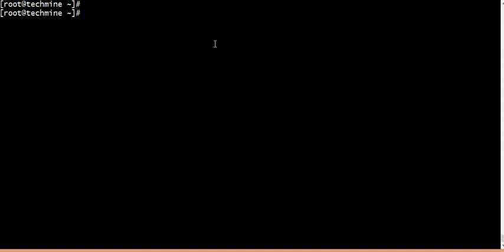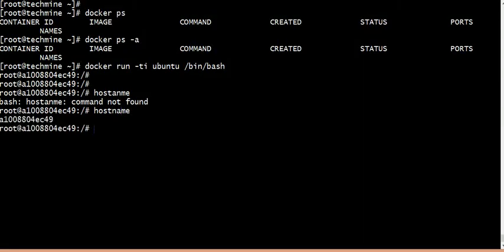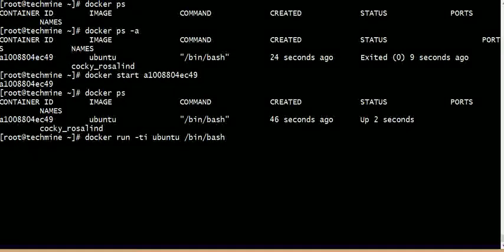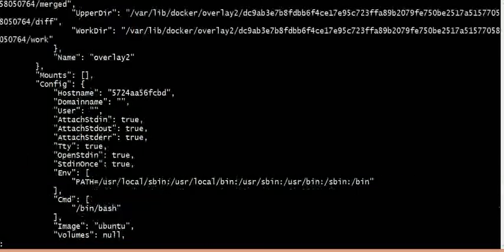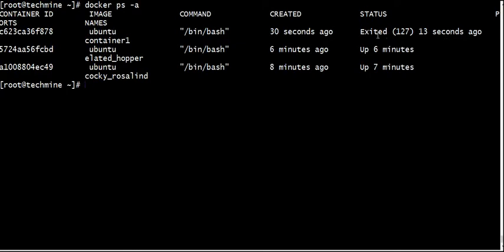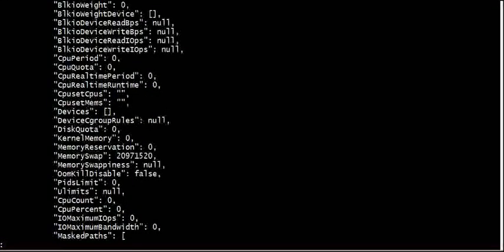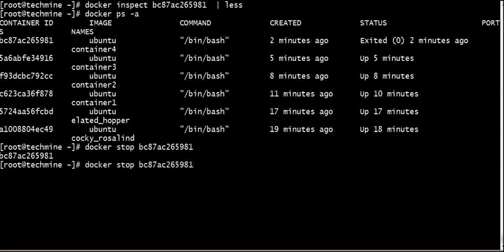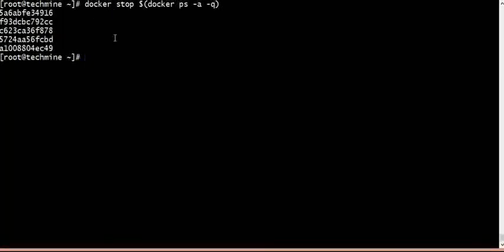Docker in Telugu part (3/6) | Working with Docker Containers. | Devops tutorial for beginners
how to work with docker containers

docker pull (image name)
docker run -ti --rm (image name) /bin/bash
docker start (container id)
docker stop (container id)
docker pause (container id)
docker unpause (container id)
docker ps
docker ps -a
docker rm (container id)
docker rm $(docker ps -a -q)